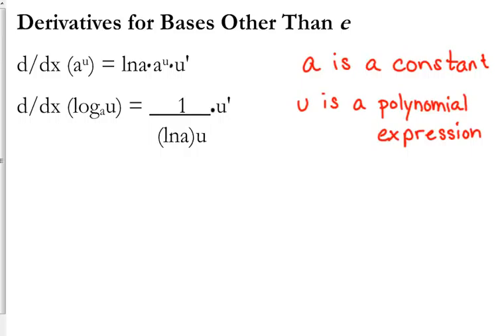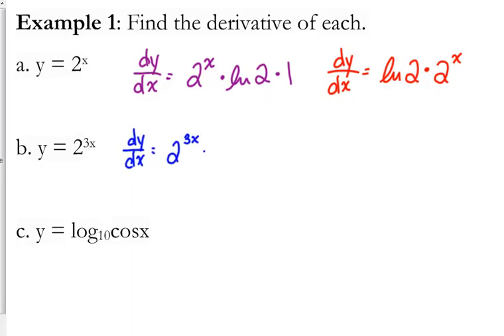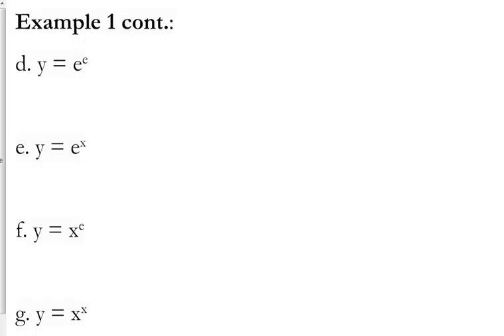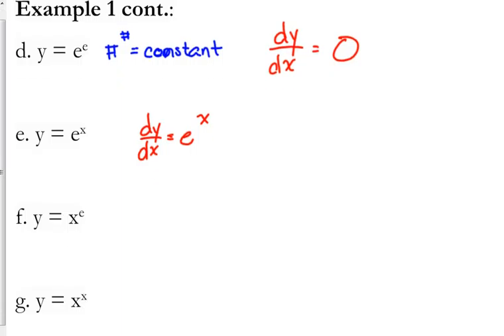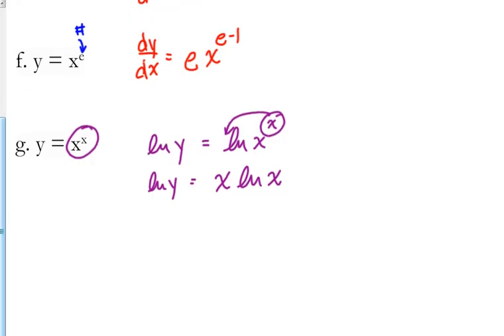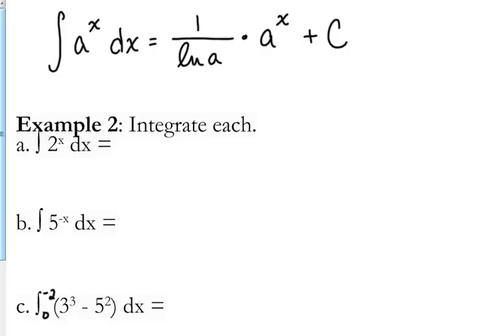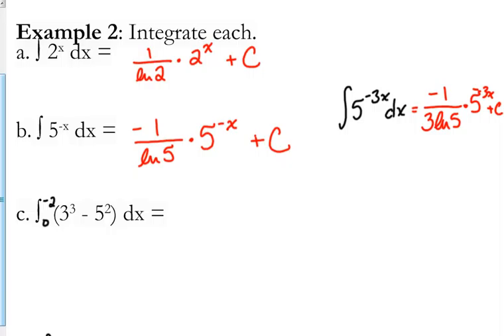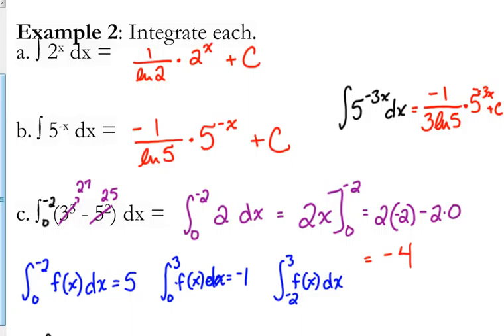Day 46 Lesson~Bases Other Than e